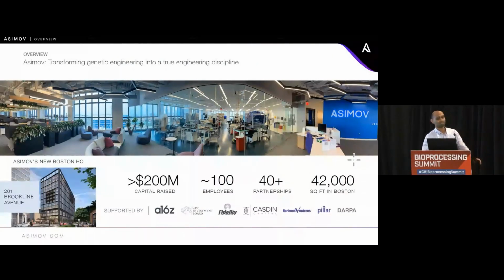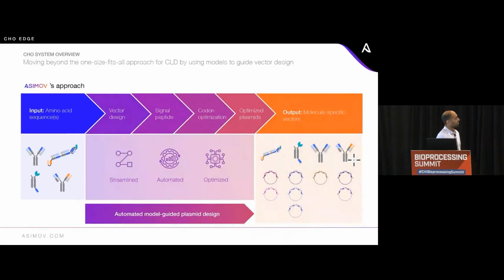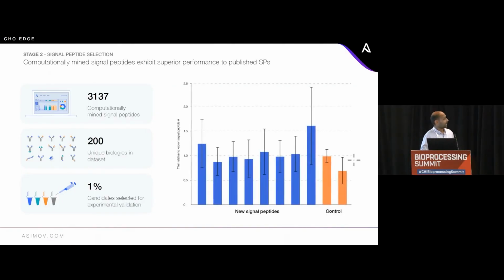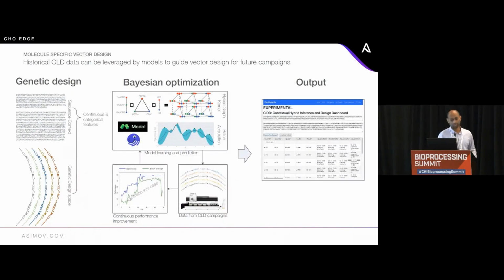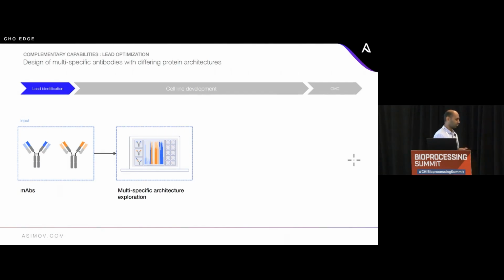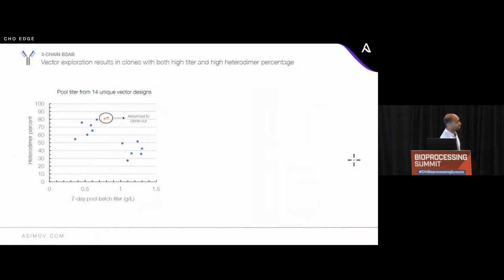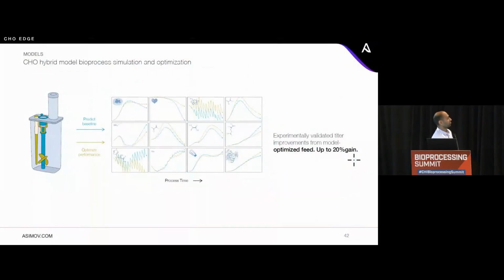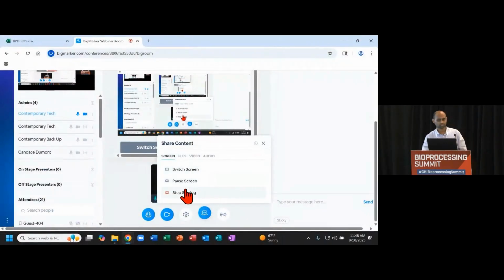Model-Driven Genetic Design and Bioprocess Optimization Across Modalities (Bioprocessing Summit '25)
Traditional biopharmaceutical production relies on one-size-fits-all expression vectors and iterative, empirical process optimization. This standard approach limits productivity and performance, hindering the commercial viability of increasingly complex modalities by causing development hurdles and extending time to clinic.

In this talk, we present a vision for the future of biopharmaceutical development, and discuss our progress toward end-to-end design of genetic systems, cell lines, and bioprocesses using a portfolio of mechanistic, AI-based, and hybrid models. We highlight case studies that demonstrate the power of this approach across multiple modalities, including monoclonal antibodies and viral vectors.